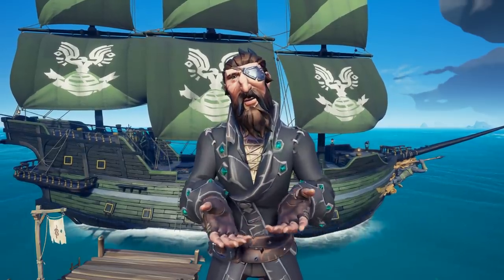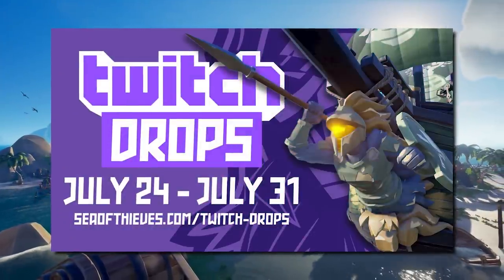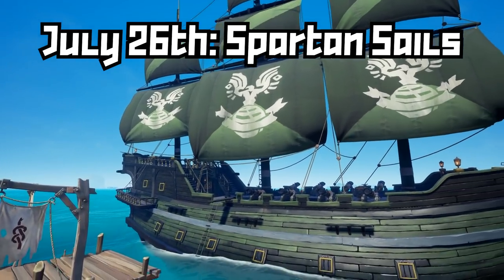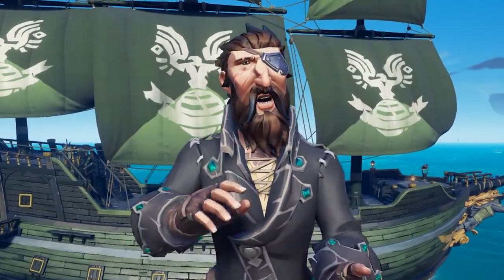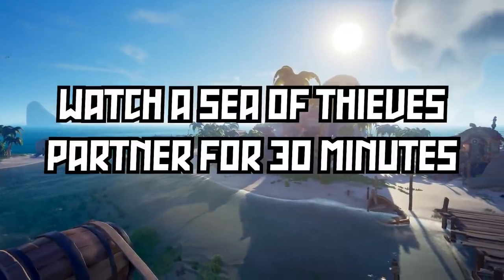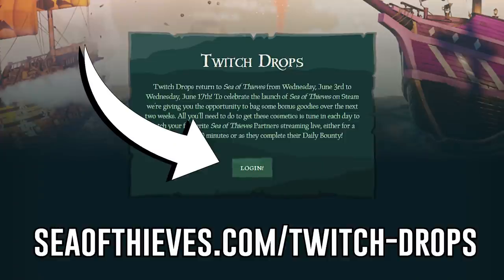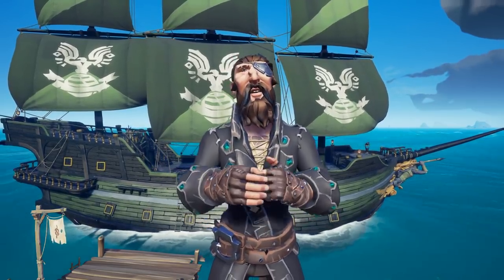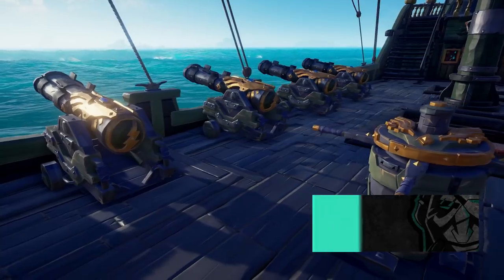Sea of Thieves Twitch Drops: How To Claim Your Rewards! [HALO INFINITE TRAILER]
Huge Twitch Drops event in Sea of Thieves to celebrate the HALO INFINITE GAMEPLAY RELEASE! July 24th 10am BST - July 31st 10am BST. This video explains how to claim your rewards and get these exclusive Spartan Ship set cosmetics!